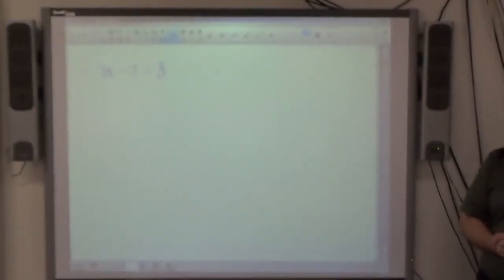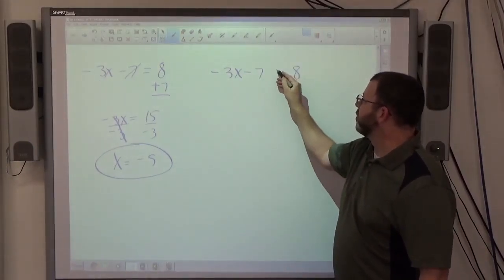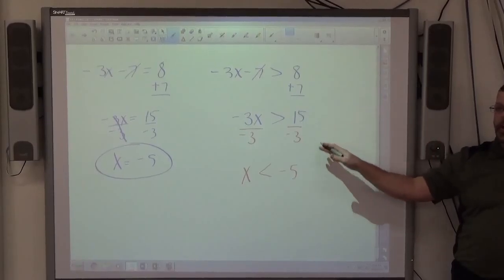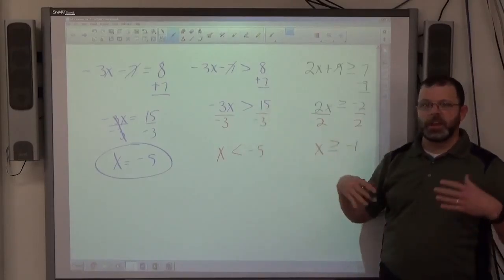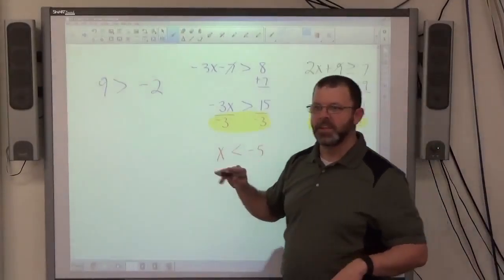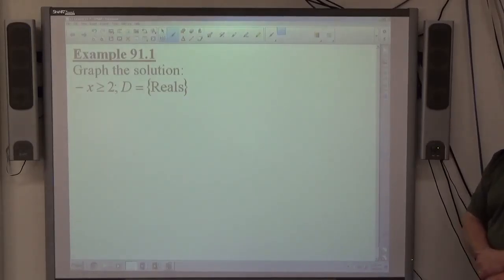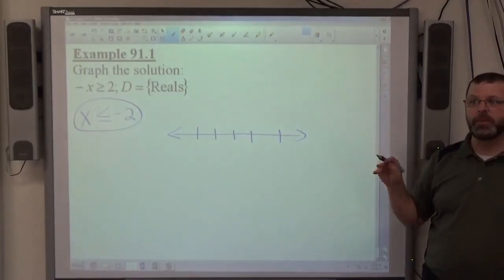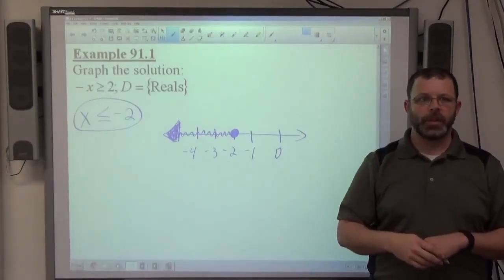Algebra I Example 91.1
Solve and graph the solution of an inequality with a negative coefficient on x.